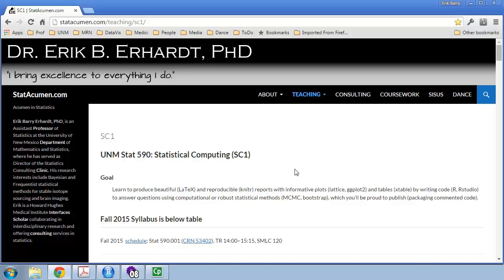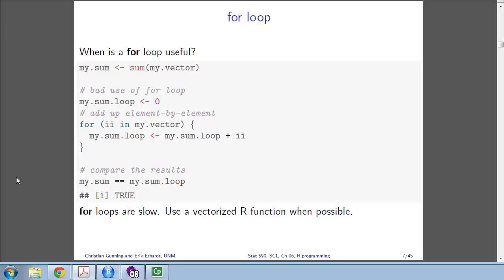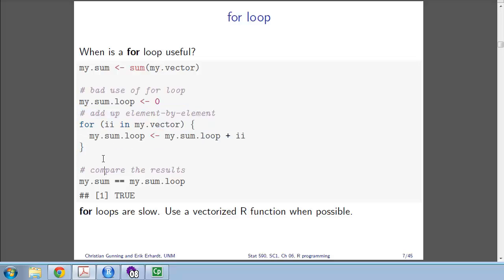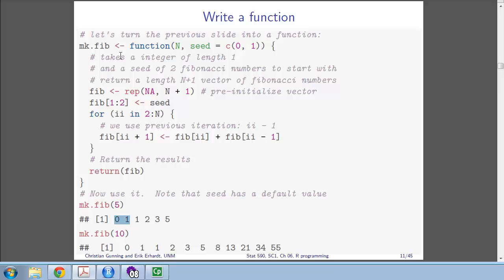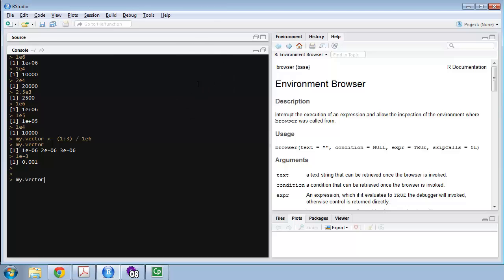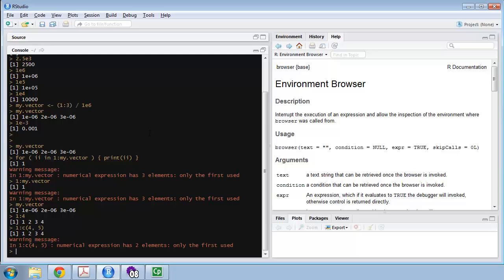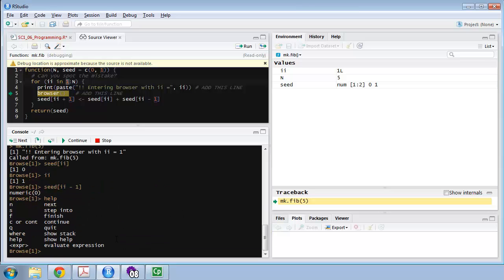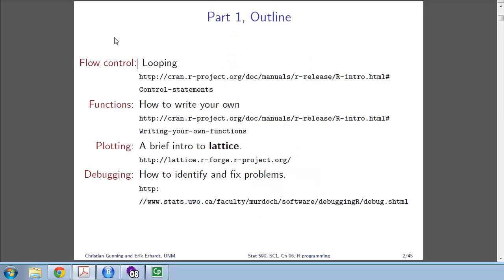SC1 06 R programming, Part 1/2, UNM Stat 590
SC1_06_R_programming_slides_part1
Prof. Erik B. Erhardt, PhD
Stat 590 Statistical Computing 1